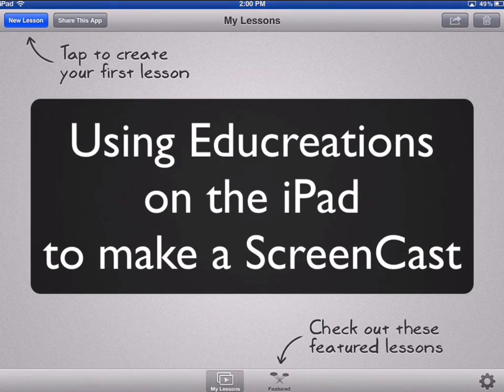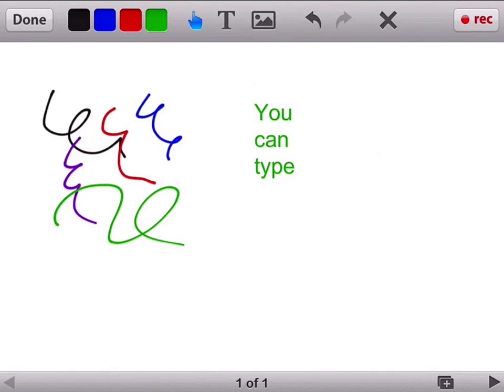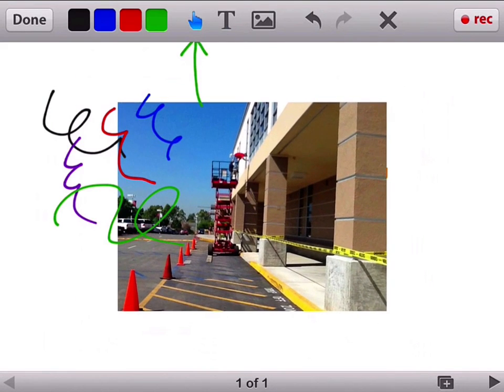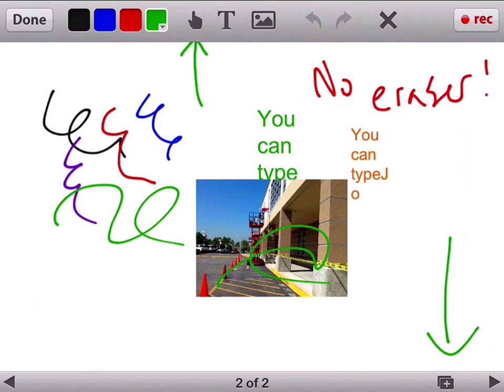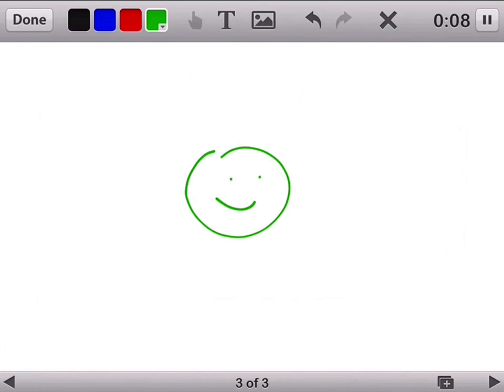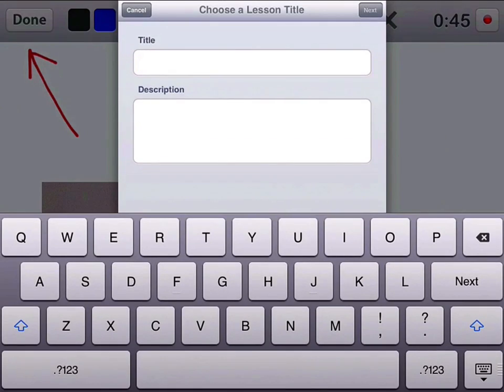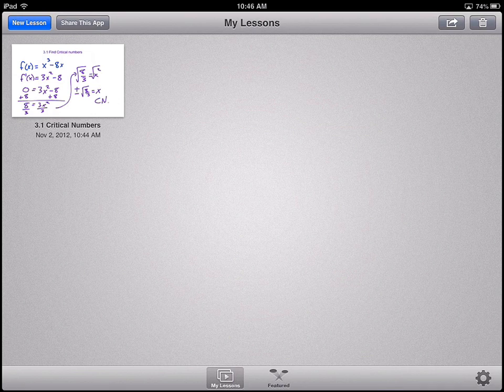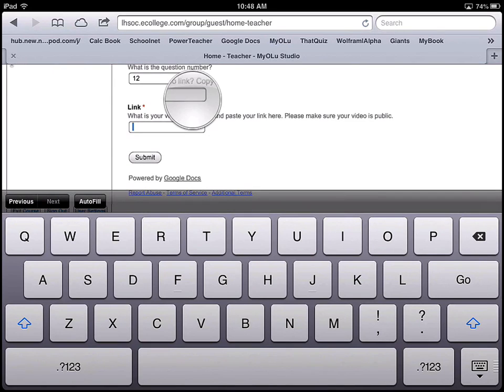Educreations for students